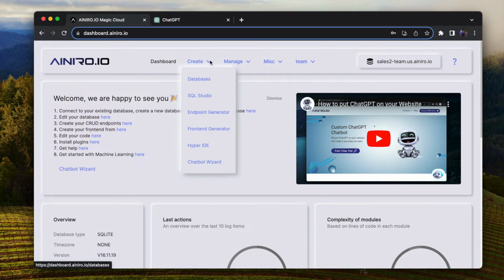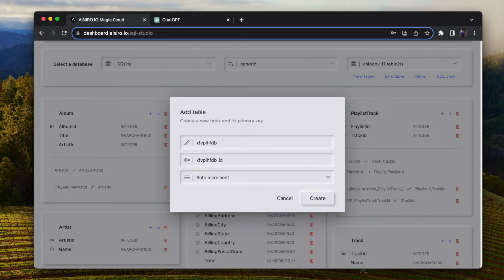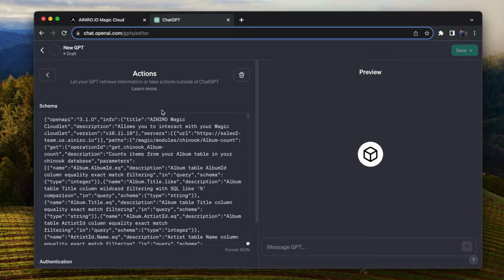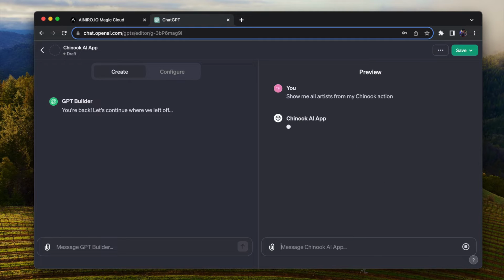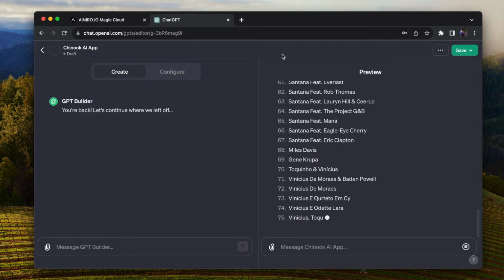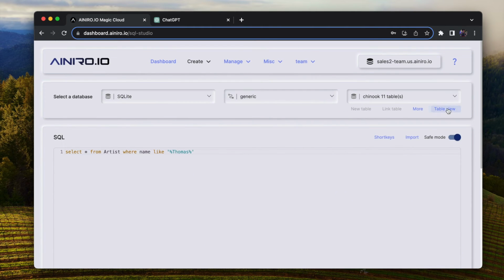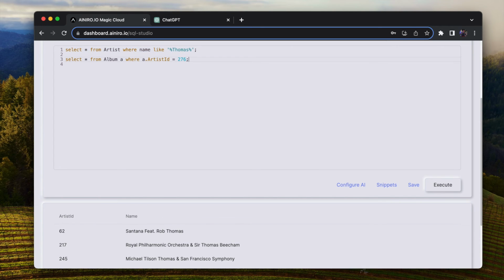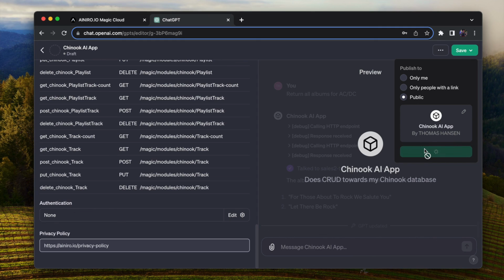Create a No-Code/Low-Code GPT AI App in 5 minutes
In this video I show you how you can take ANY SQL database and wrap into an OpenAI GPT, without any coding, giving you an "AI User Interface", doing all CRUD operations on your database, through a secure API, basically becoming an "AI App".

Try my AI App below